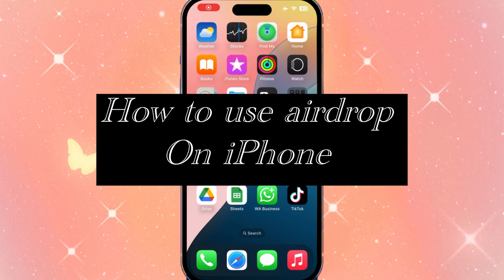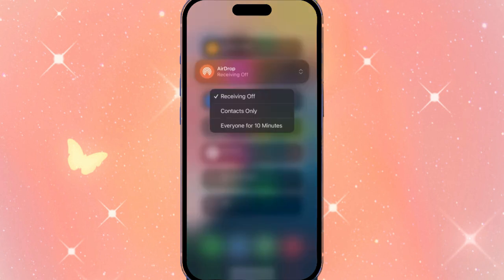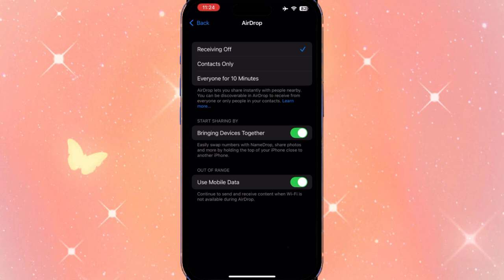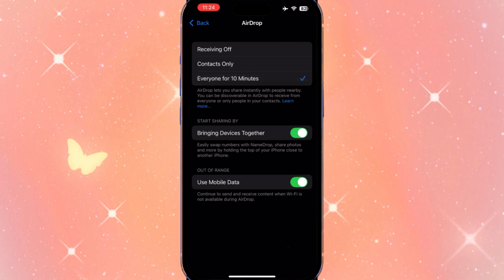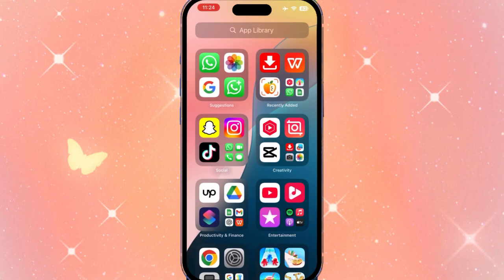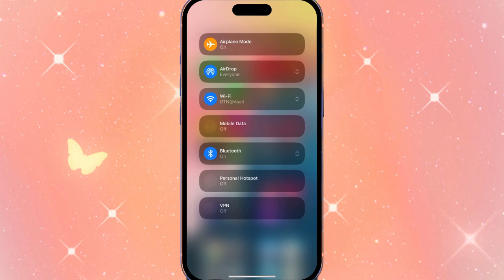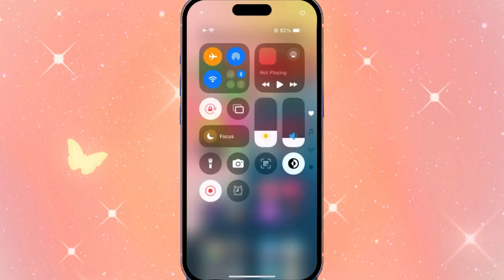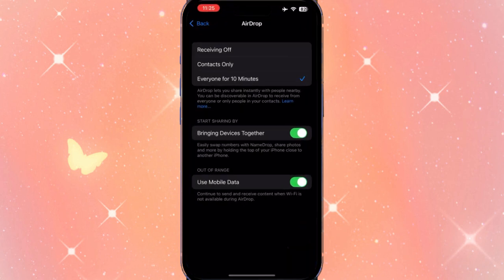How to Use AirDrop on iPhone – Quick & Easy File Sharing Guide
Thank you! How to Use AirDrop on iPhone – Quick & Easy File Sharing Guide

Want to instantly share photos, videos, or files from your iPhone to another Apple device? In this simple tutorial, you’ll learn how to use AirDrop on iPhone for fast, wireless transfers. Whether you're sending something to a friend or your own Mac or iPad, AirDrop makes it effortless.

📤 In This Video, You’ll Learn:
✅ What AirDrop is and how it works
✅ How to turn on AirDrop on iPhone
✅ How to send and receive files using AirDrop
✅ How to control visibility and privacy settings
✅ Troubleshooting if AirDrop isn’t working

🔒 AirDrop Works With:
✔️ iPhone, iPad, Mac
✔️ Wi-Fi and Bluetooth enabled

Learn how to use AirDrop on your iPhone with our simple tutorial. Discover how to turn on AirDrop and easily share files with other Apple devices in just a few steps.